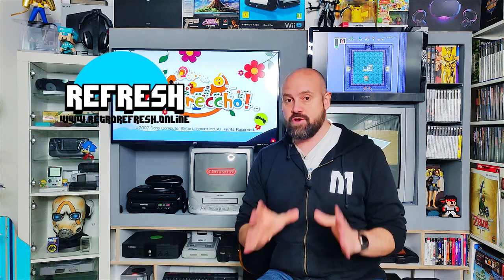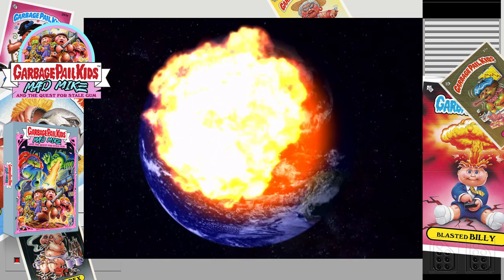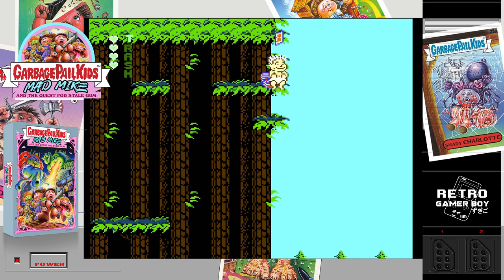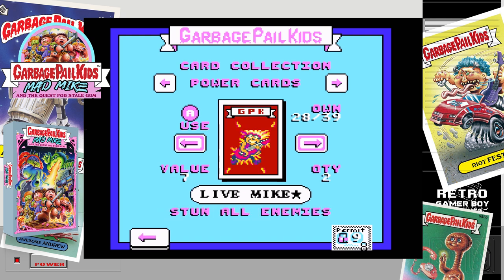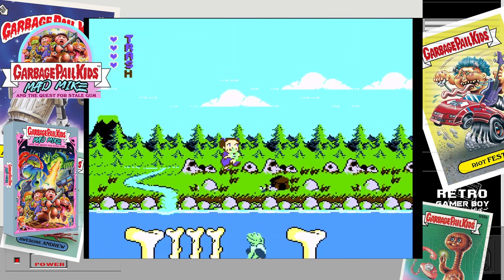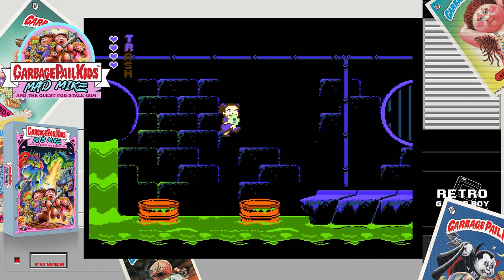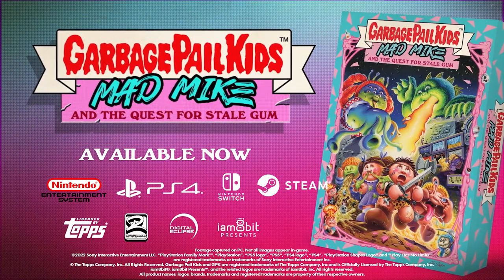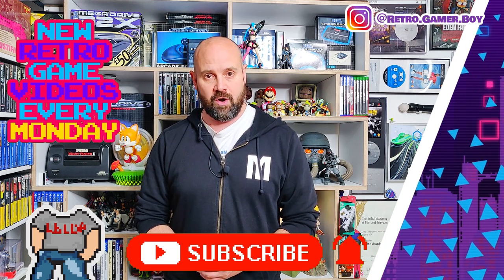80s Gaming Is Back In 2023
I loved collecting Garbage Pail Kids cards back in the 80s, they were the grotesque Pokémon of their day. Now in 2022, they are back in the game that was never released on the NES. In this week’s show, we are going to look at the brand-new game for the Nintendo Entertainment System.

Chapters.
00:00 Intro
01:35 The Garbage Pail Kids NES game
02:19 What does garbage play like
07:24 Does this look good for an NES game?
09:18 Rocking out with Nintendo 8Bit tunes
09:54 Garbage Pail Kids Mad Mike and The Quest for Stale Gum
10:36 Final thoughts